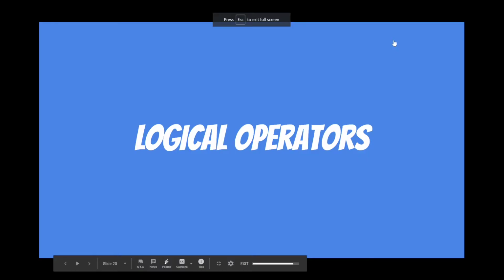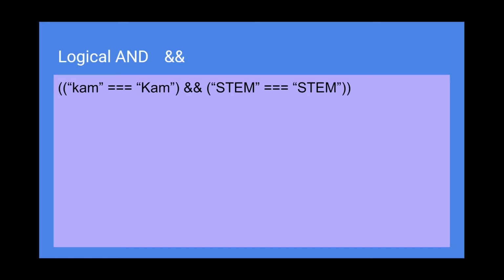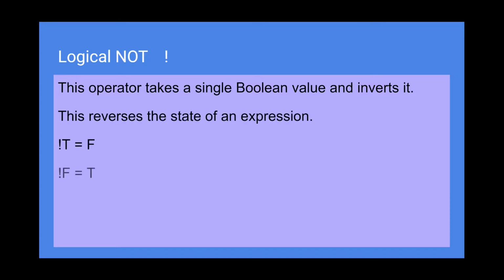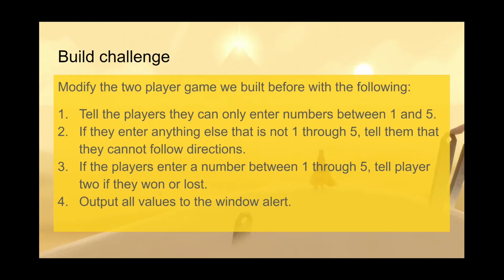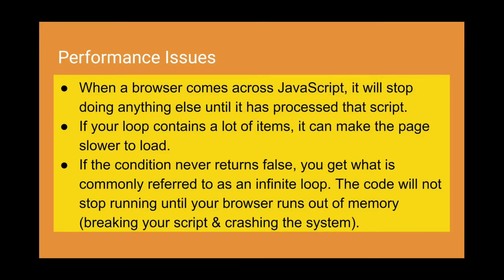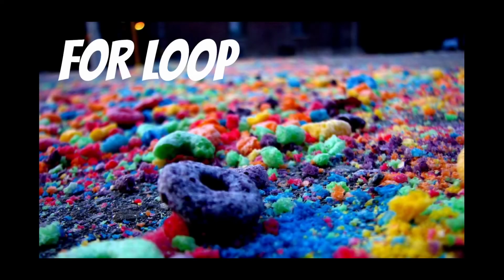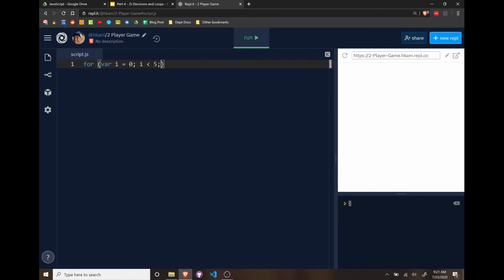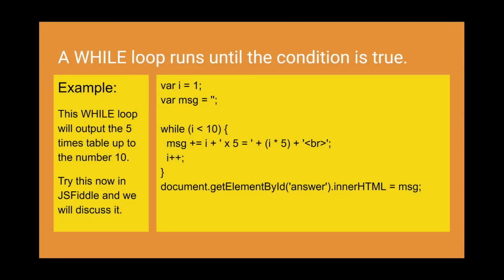Lesson 6b: JavaScript If part 2